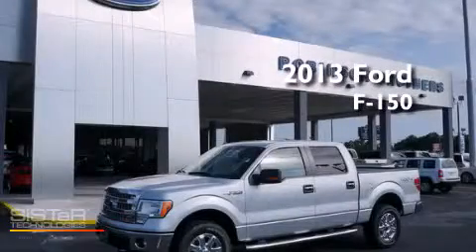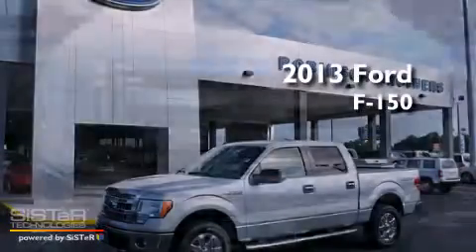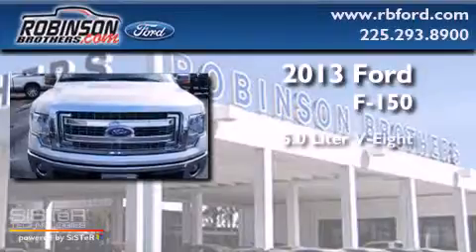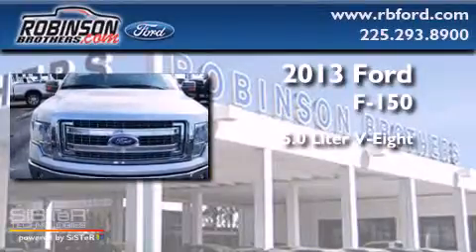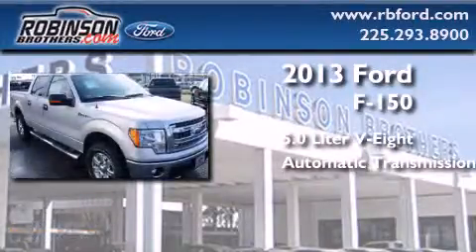2013 Ford F-150 Baton Rouge LA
Have questions ? We've been honored to serve the Baton Rouge LA area , we promise that your experience at our dealership will exceed your expectations ! Year : 2013 Make : Ford Model : F-150 Engine : 5.0L Trans . : Automatic Exterior : Ingot Silver Metallic Miles : 1 Interior : Gray Cloth Stock : 545F13 Robinson Brothers Ford Please contact a sales manager for direct wholesale pricing! 11455 Airline Hwy Baton Rouge , LA 70816